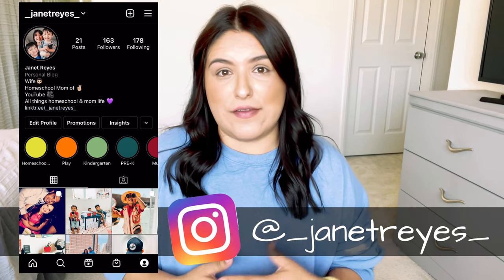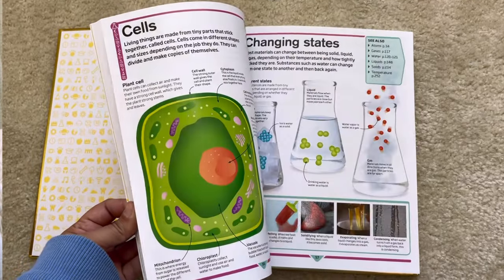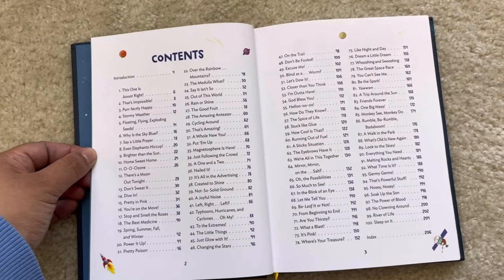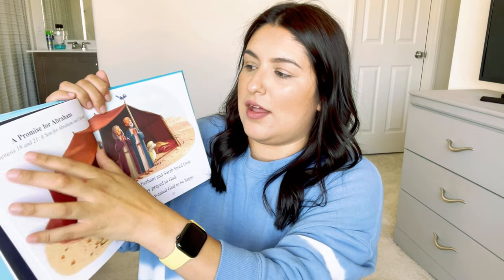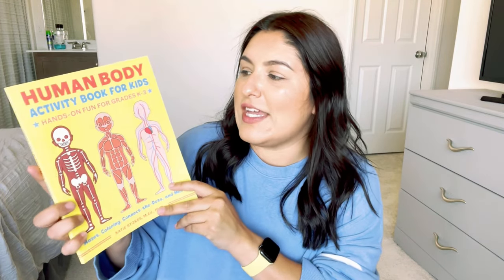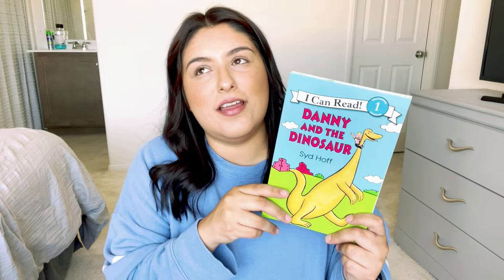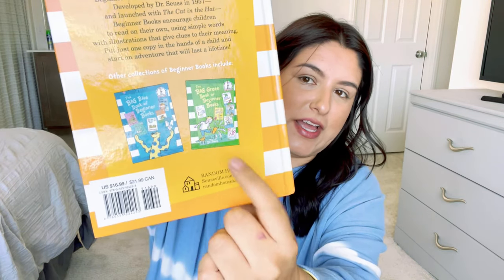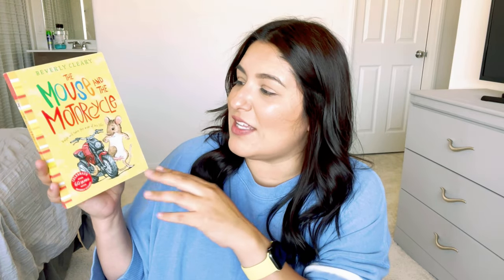HUGE HOMESCHOOL BOOK HAUL! | READ ALOUDS, BIBLE, UNIT STUDIES & MORE!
We got some books!
I’m so excited for next year’s reading list!

Books Mentioned (in order):

•How Great Is Our God

•My Illustrated Bible

•Devotional Journal for kids

•Oh, The Places You’ll Go

•My Magical Choices

•What Should Danny Do?

•Human Body

•Rocket Writes a Story

•Danny and the Dinosaur

•Camping Trip

•Dr. Seuss Collection

•Where the Red Fern Grows

•The Secret Zoo

•The Mouse and the Motorcycle

•The Wild Robot

•The Bookwanderers

Some of the above links may be affiliate links, which means if you use the link for a purchase, I will get a small commission out of it with no extra cost to you!